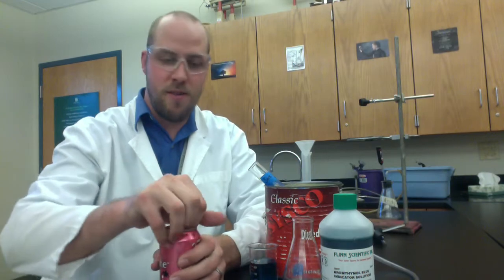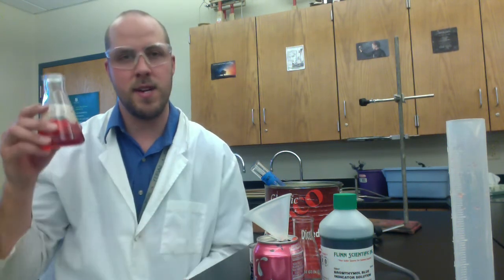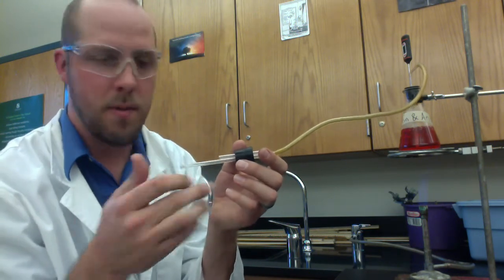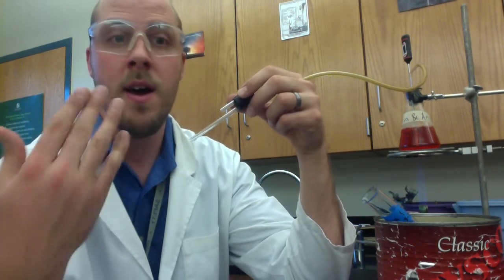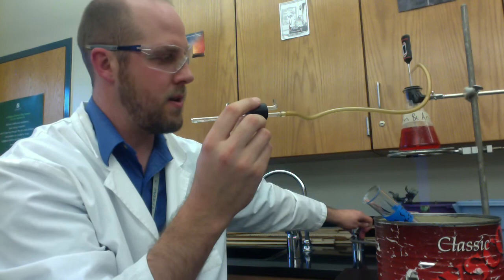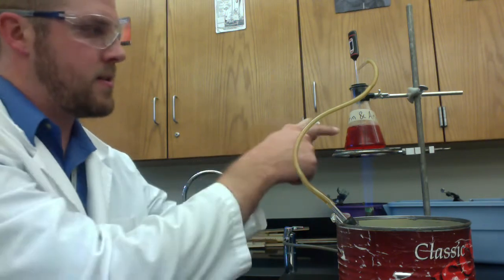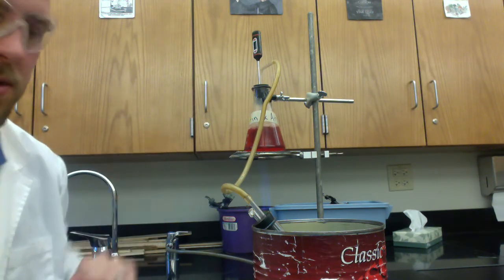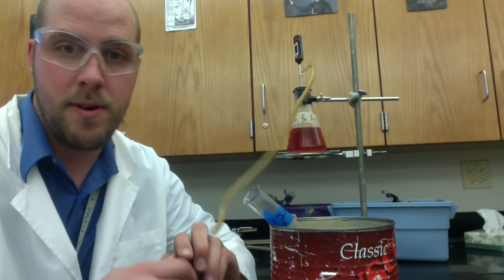Distillation of Soda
This lab is to learn about how to distill a substance into its component parts.